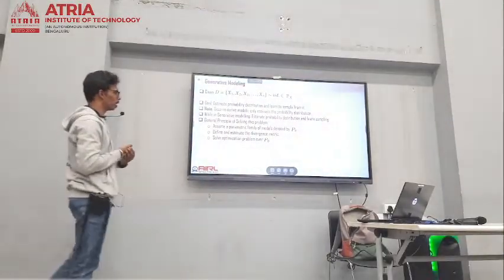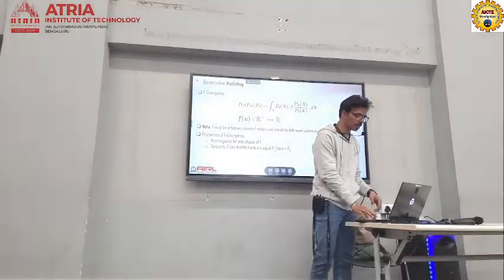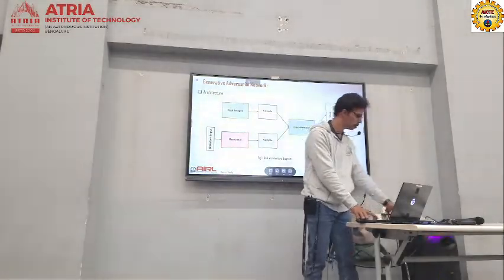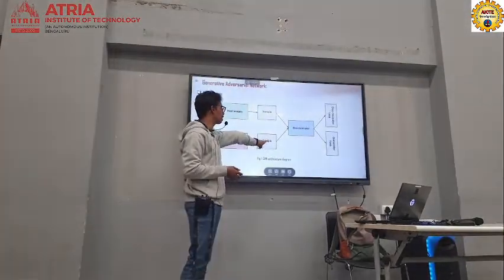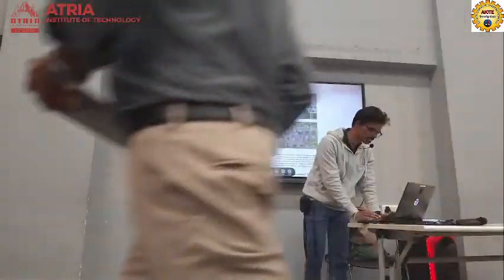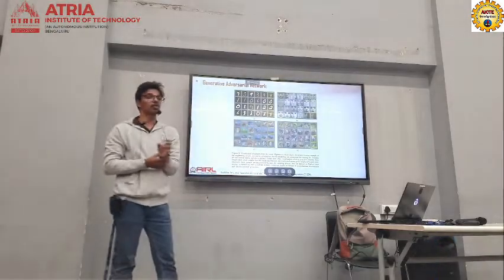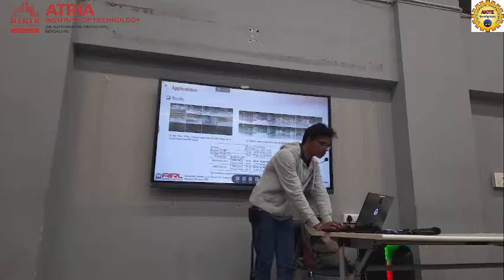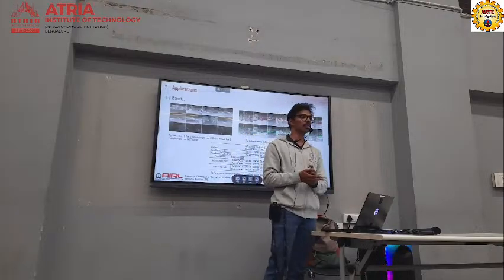EXPLORING GENERATIVE AI SESSION3 2